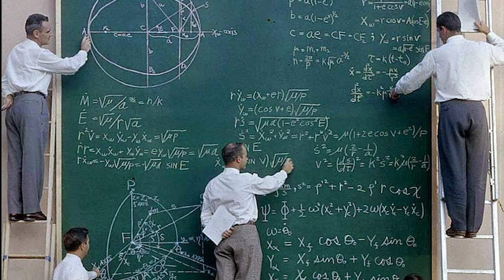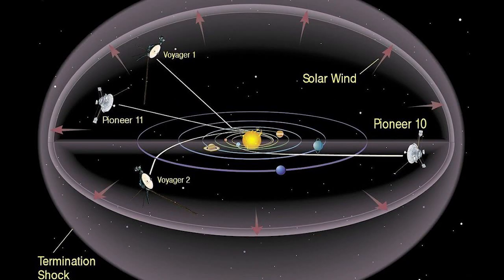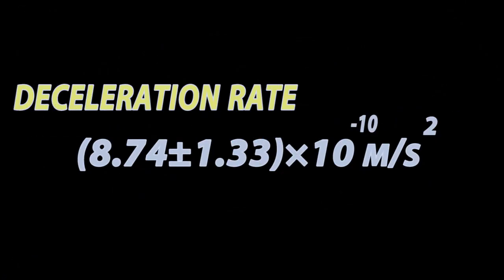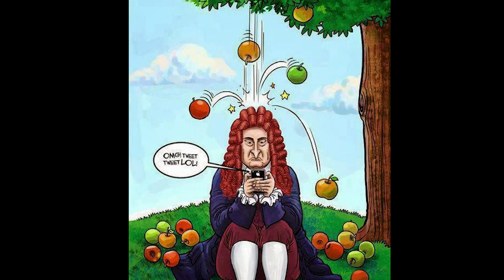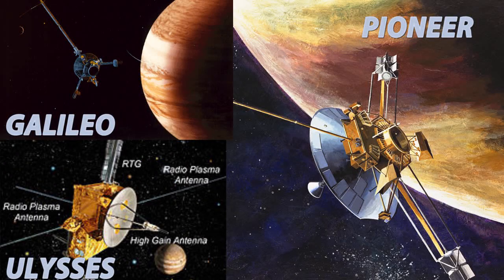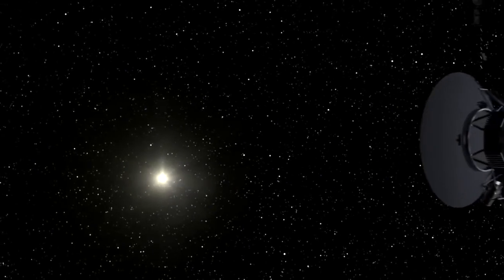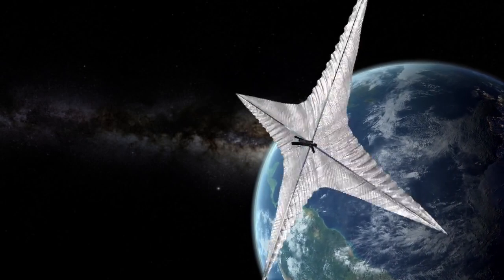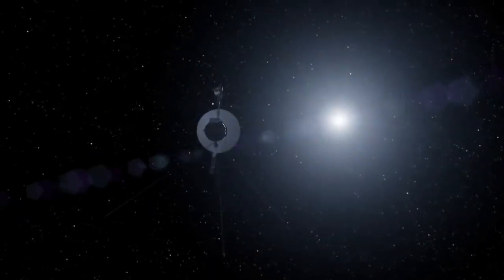Space mystery that lasted 30 years|Pioneer anomaly|Curiousminds97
lets talk about the mystery that lasted about 30 years and  questioned Newton's and Einstien's laws of gravity ..